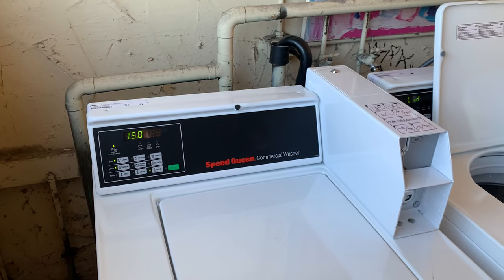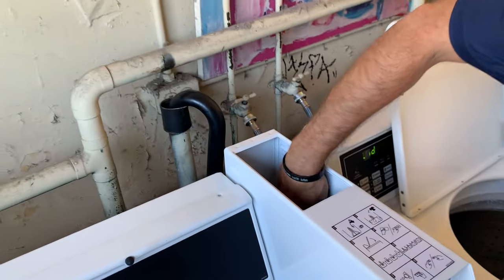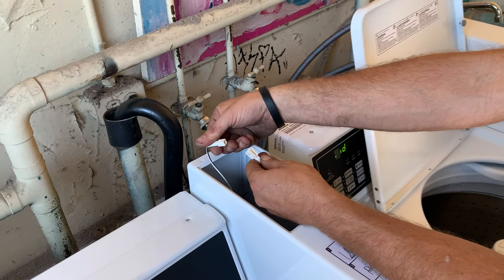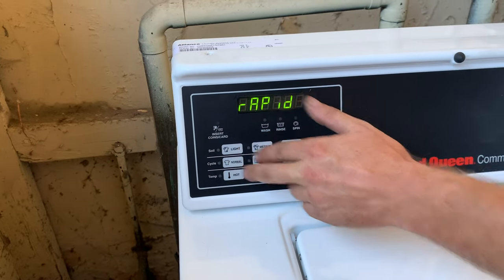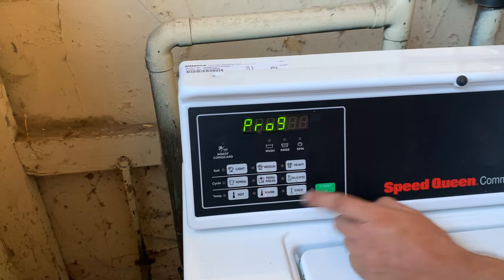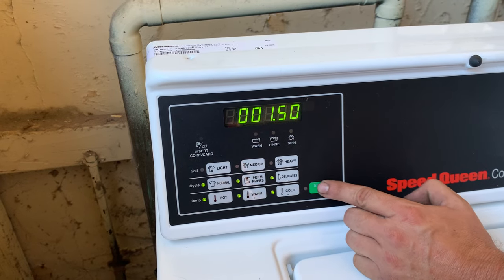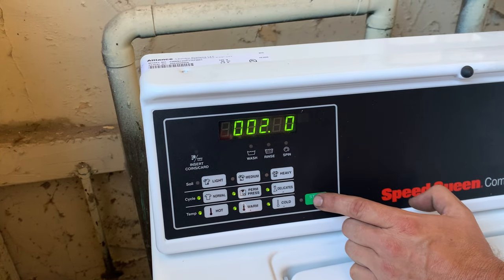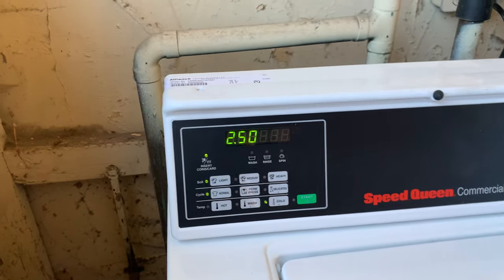Change the Price of a Speed Queen Commercial Washer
This video walks you through the steps of changing the price of a newer (Quantum) Speed Queen Washer/Dryer with a coin-drop.

Easily Accept Mobile Payments on Your Laundry Machines. to learn more.